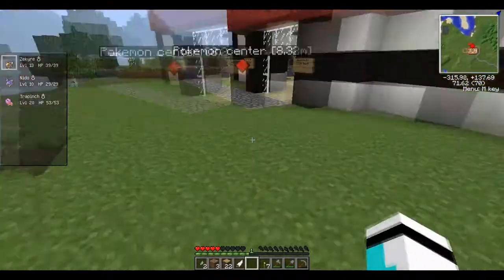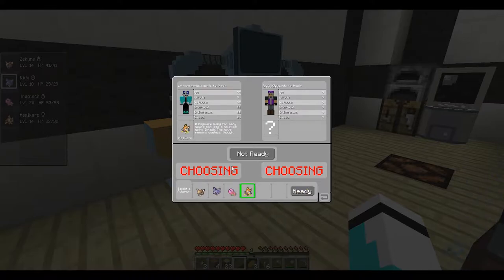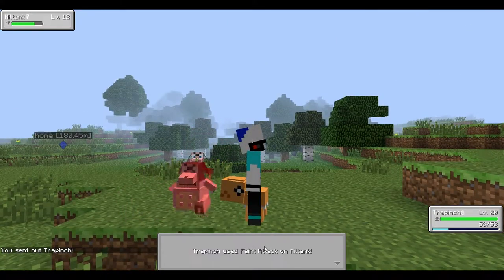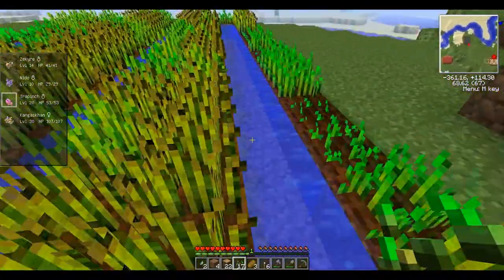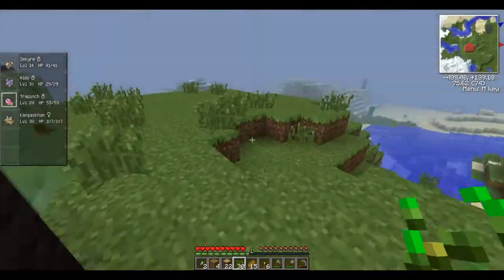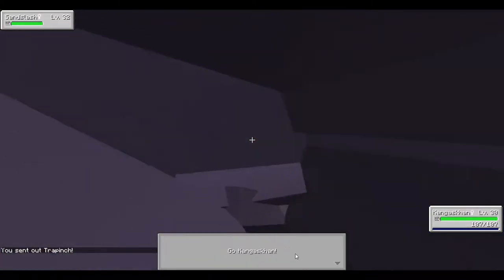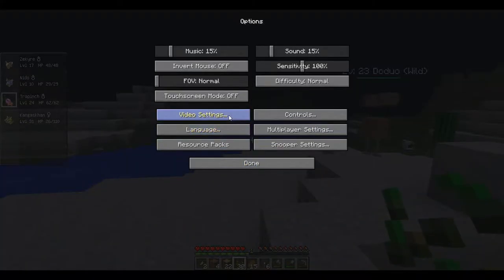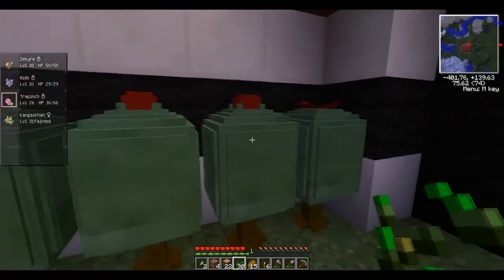Gotta Catch'em All! -/w TwistedDestinyMc - Pixelmon: ep. 1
Spread the word about us! We'll appreciate it!

Our equipment...

(We don't take any credit from the games we play)

WATCH IN HD FOR SORTAPRO GRAPHICS